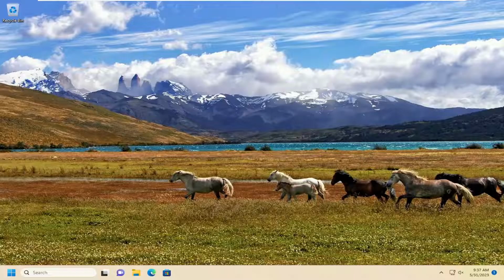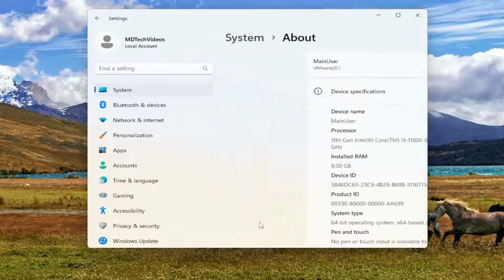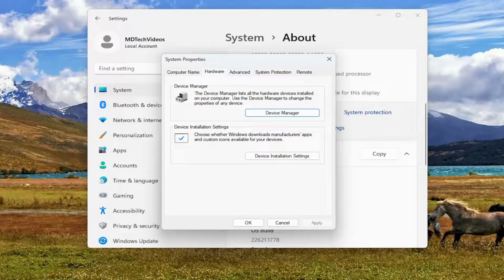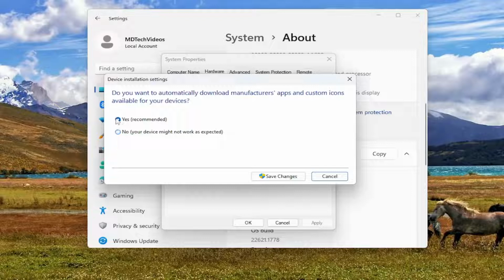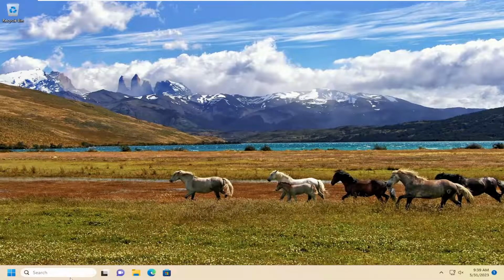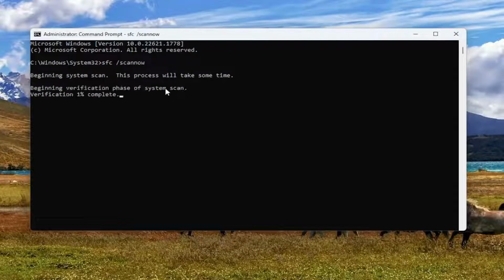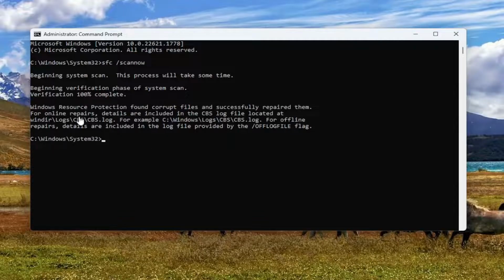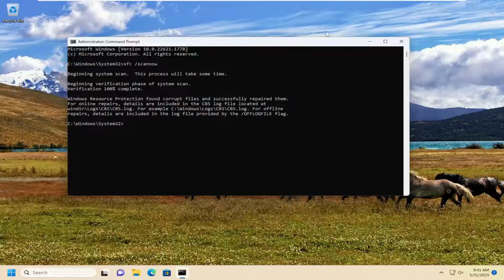Device Manager Blinking or Flickering in Windows 11/10 [Solution]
The Device Manager is an important component in Windows 11/10. It does not only allow us to view all the connected devices, but it also performs several functions on our computer. But sometimes the Device Manager starts flickering. It could happen due to improper connection, corrupted system files, malfunctioning devices, or outdated drivers. Here we have talked about some suggestions which will resolve this problem.

Issues addressed in this tutorial:
device manager is blinking
device manager keeps flickering
windows 10 device manager blocked by administrator
windows 10 monitor blinking on and off
flash drive in device manager but not my computer
windows device manager exclamation mark
hp monitor blinking on and off windows 10
why is my device manager blinking

Device Manager is a useful component in Windows that not just allows us to view the connected devices, but also perform several functions. Though many reported that Device Manager keeps flickering on their PC.

In this case, the Device Manager becomes pretty much inaccessible and you can’t update drivers, perform basic troubleshooting, or modify the device properties anymore.